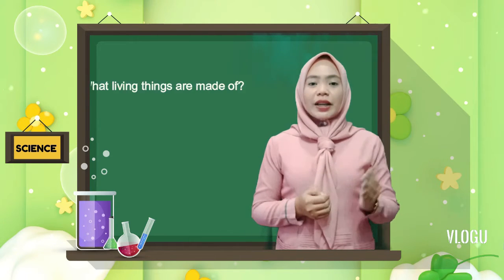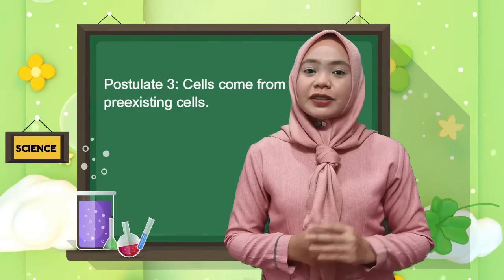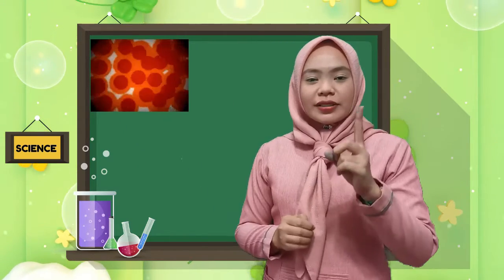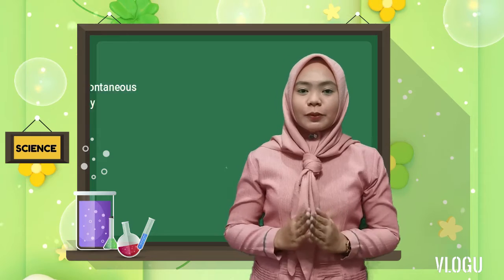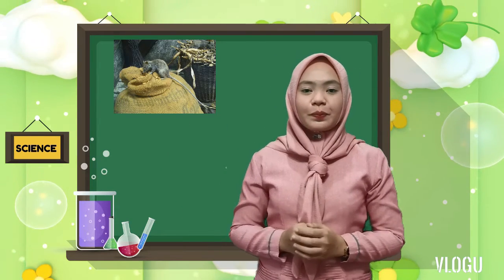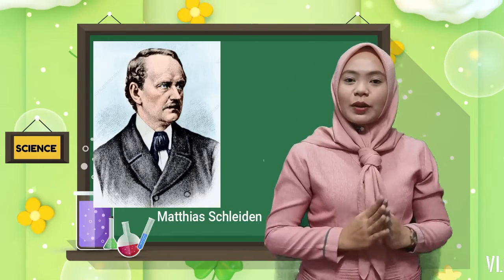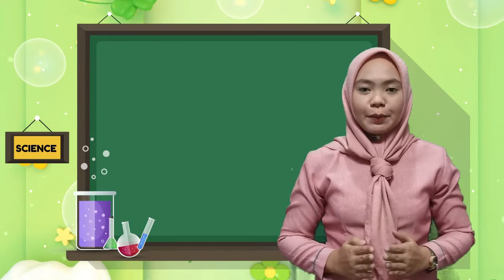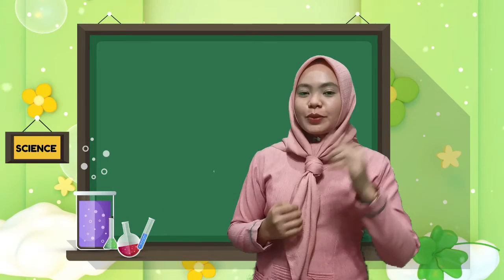Science G12 Week 1 Postulates of the cell theory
"Grade12 | Science 12 Subject
Topic: Postulates of the cell theory prepared and presented by Teacher Hayyanie D. Manubac

Siyap Ko Kapaganad aims to become one of the repository of knowledge on K-12 education.

Making education accessible for all learners.